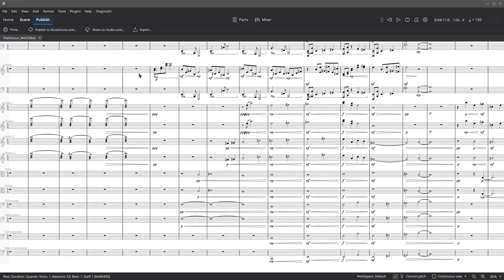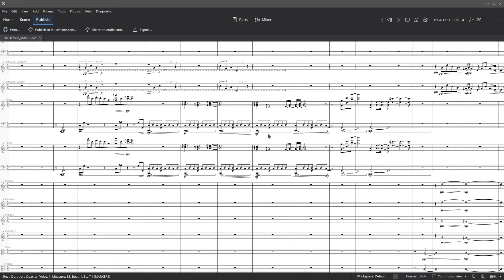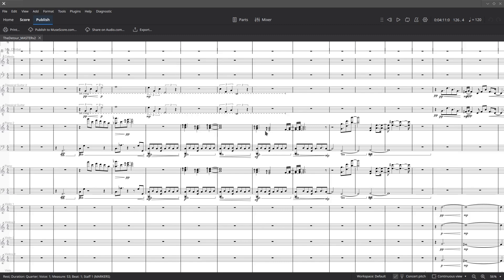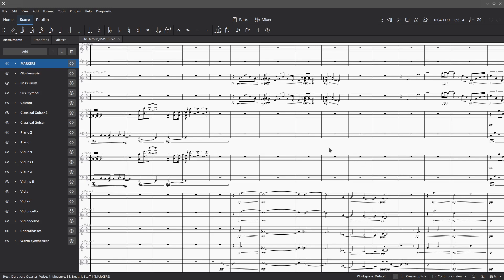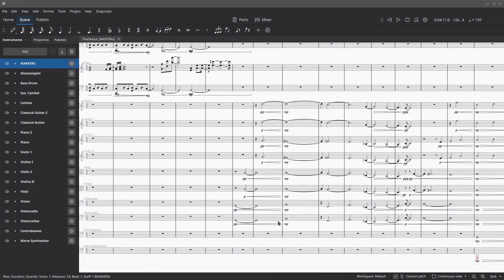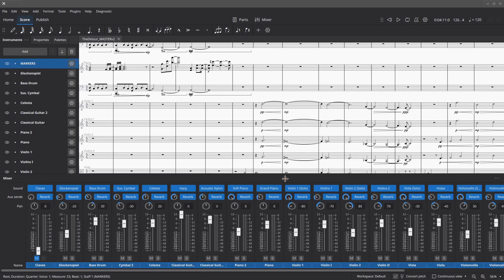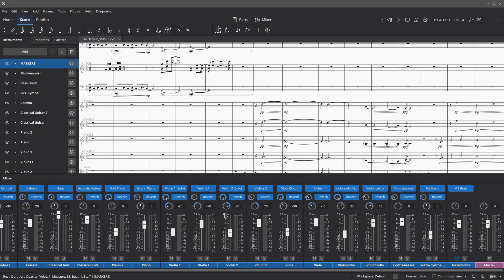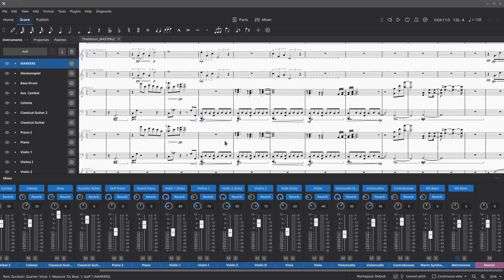Musescore 4 for Final Production (Layering Technique)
We look at the use of detailed layering in Musescore 4 in the creation of audio for final production.  These techniques are essentially identical to procedures used for production mock-ups with sample libraries in midi digital audio workstations.